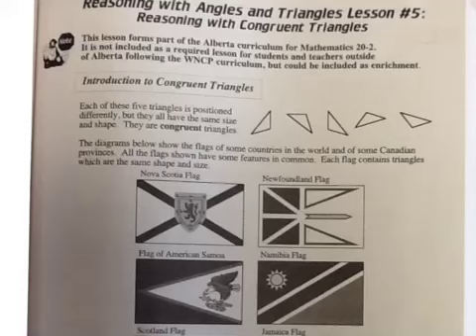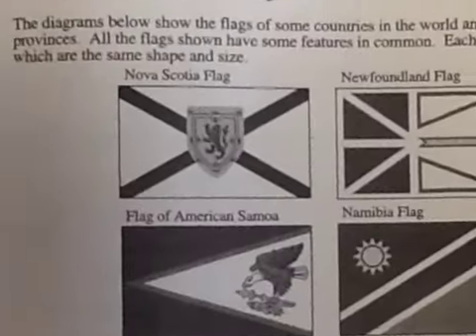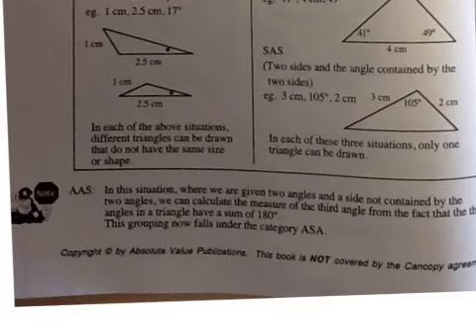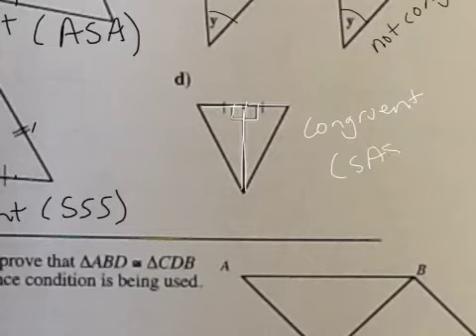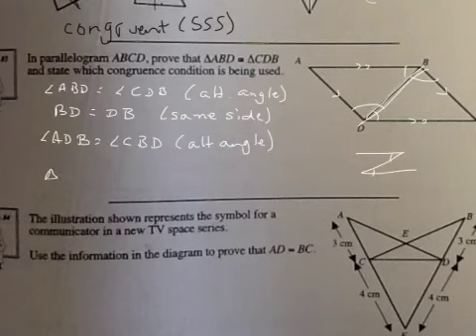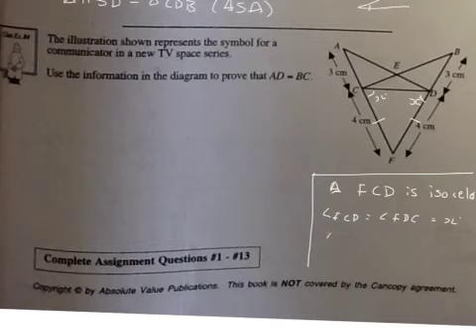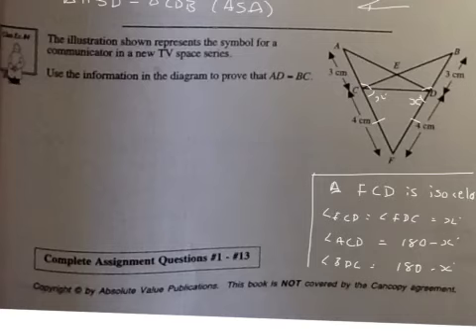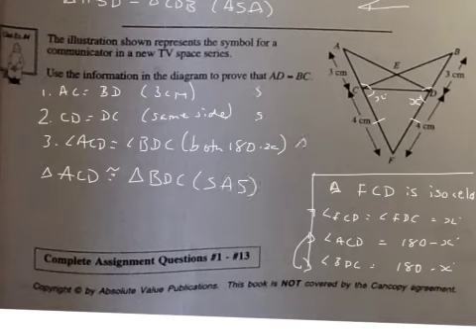3.5 reasoning with congruent triangles